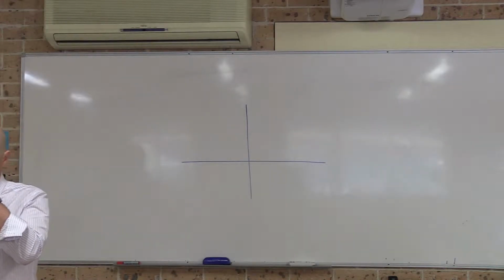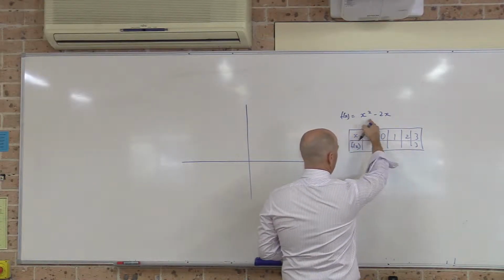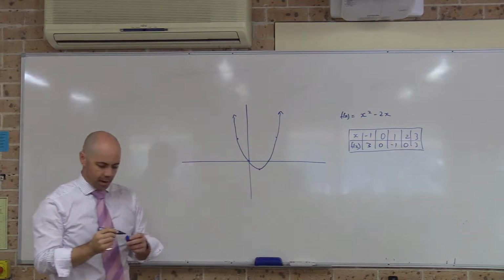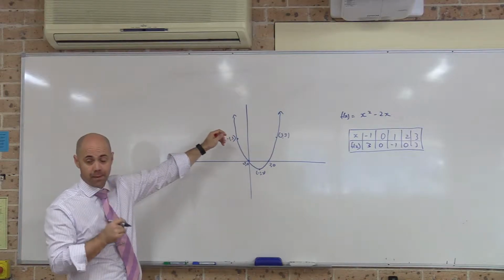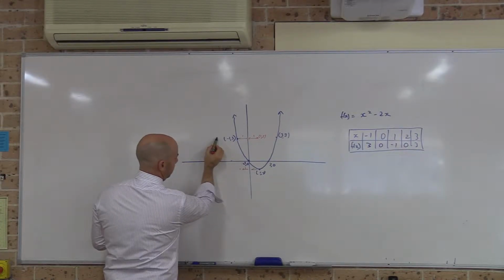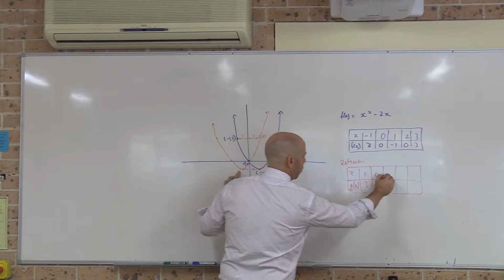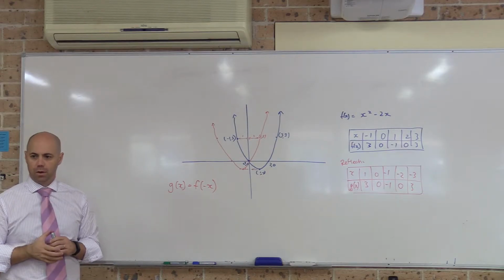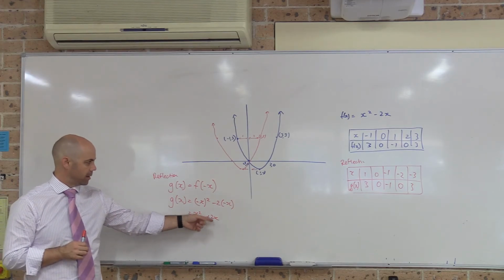BMM - Reflecting a function in the Y axis